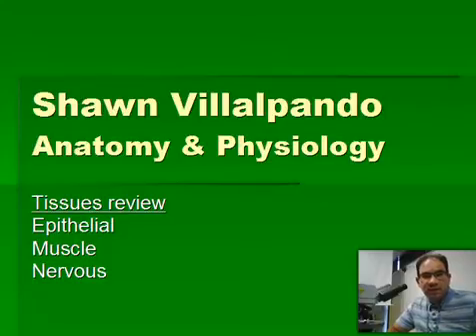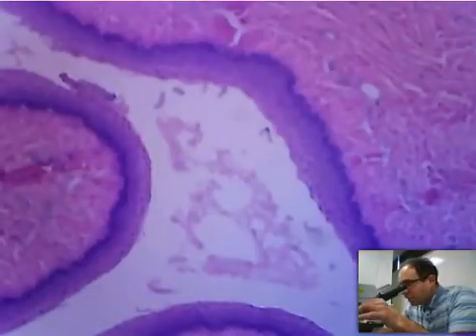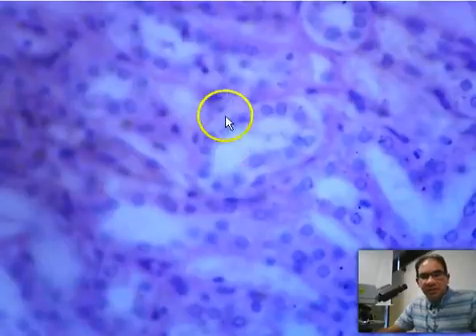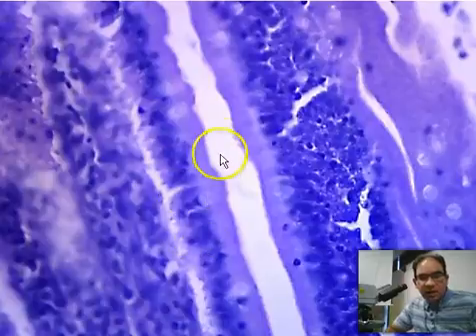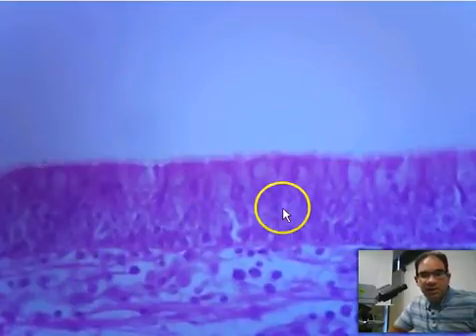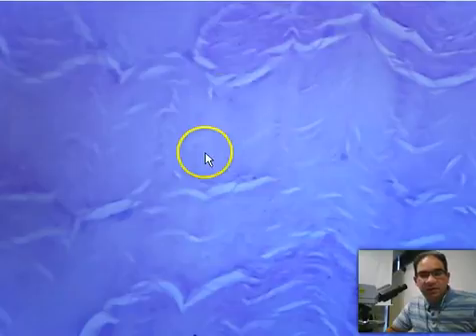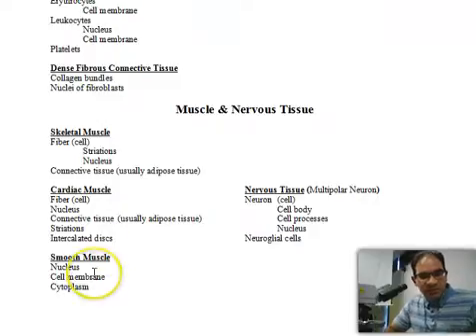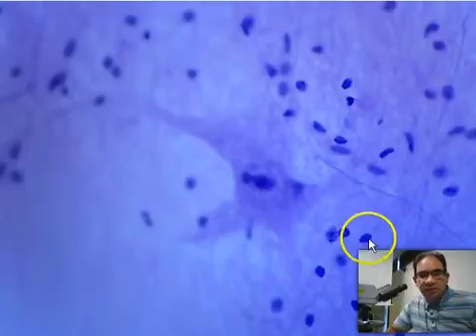Shawn Villalpando Reviews Epithelial, muscle & nervous Tiissues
Prof. Shawn Villalpando reviews epithelial tissues.